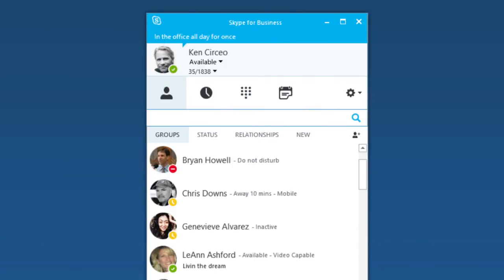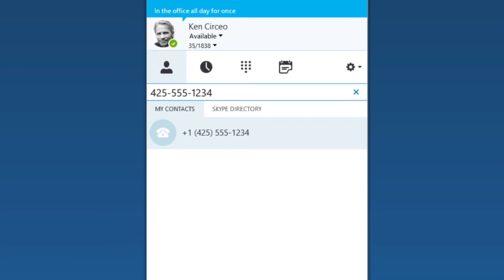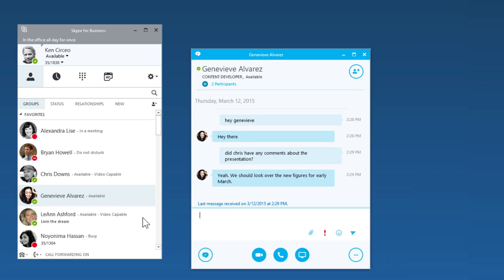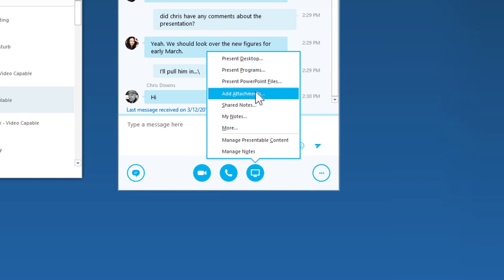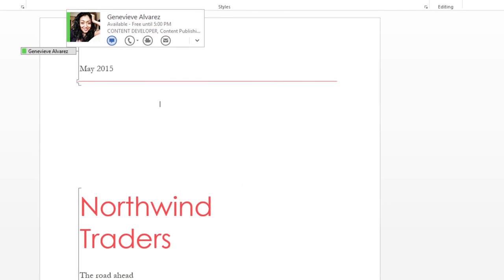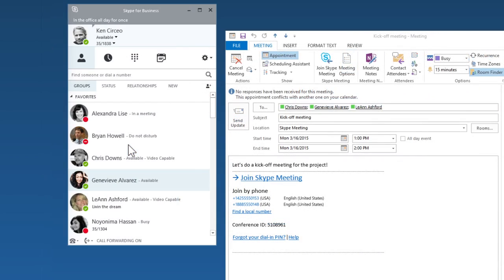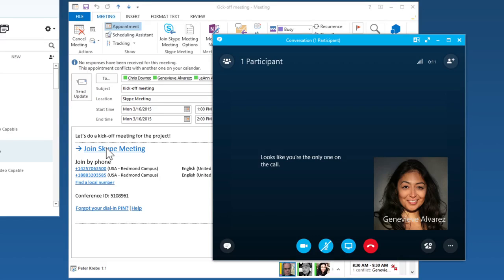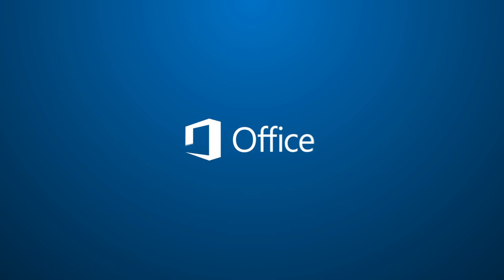Introducing Skype for Business 2015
All the great features you know from Lync are here along with new features including finding anyone on Skype and starting a conversation.